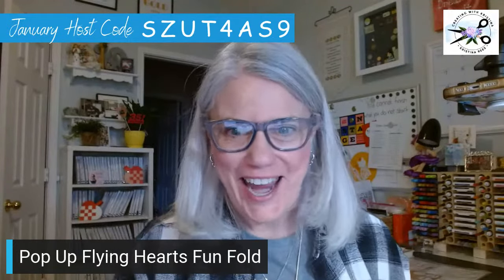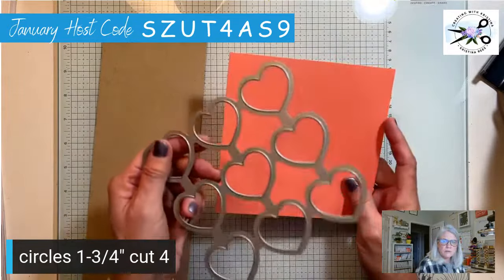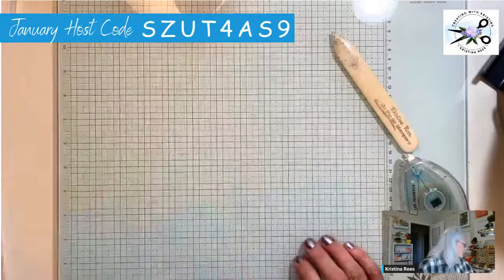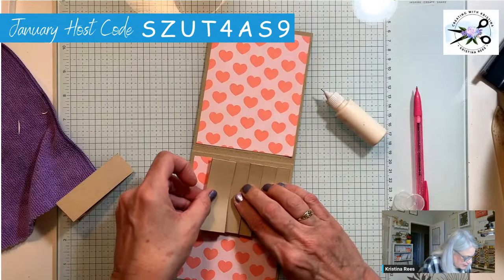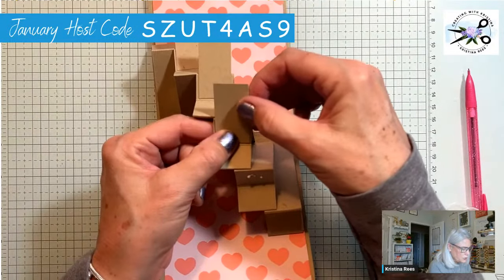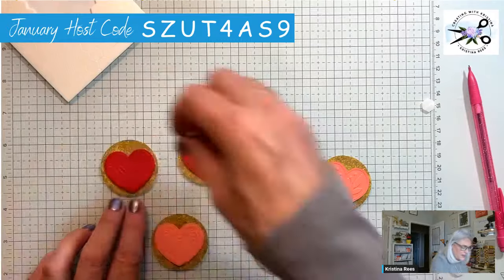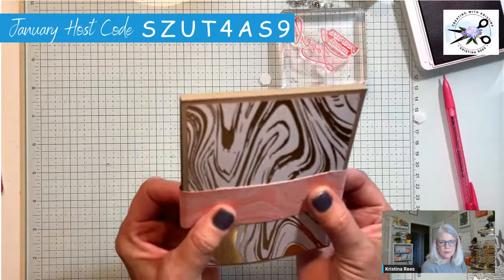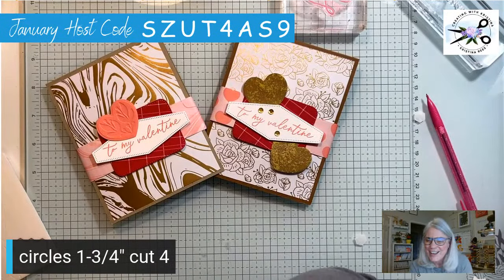Pop Up Flying Hearts Fun Fold Tutorial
Spread some love this Valentine's Day with this adorable pop up flying hearts fun fold tutorial. Learn how to create this unique card that's perfect for your loved ones. Hearts, love, and fun all in one fold!